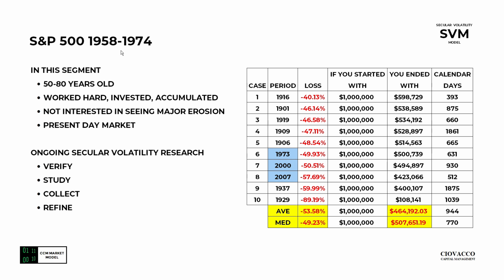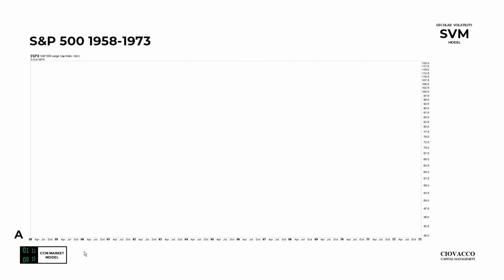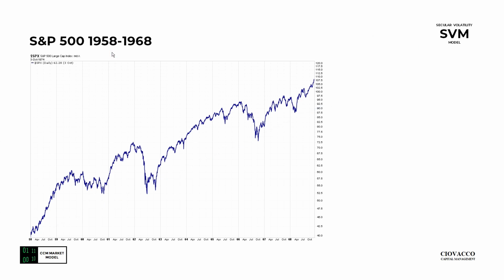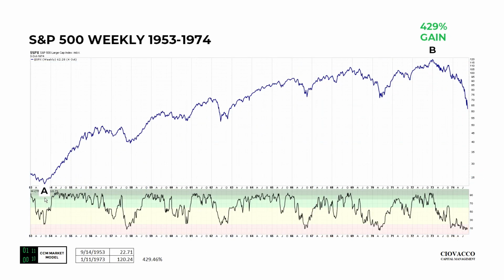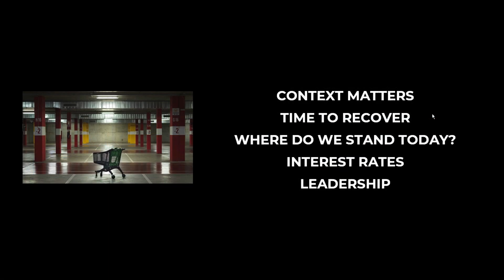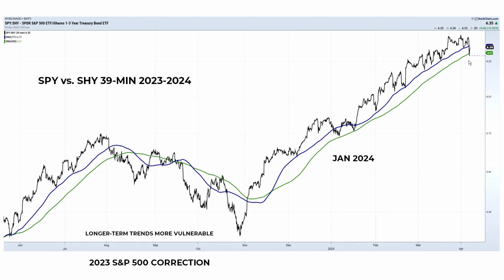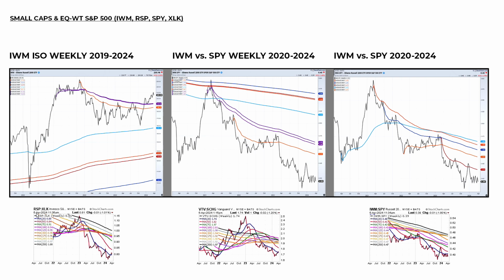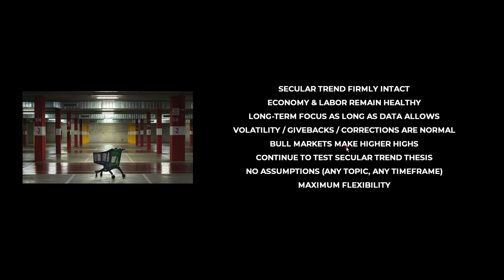Buy and Hold Works Until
What does history say about the cons of buy-and-hold investing and how is it relevant for investors in April 2024? What do the latest model scores tell us?